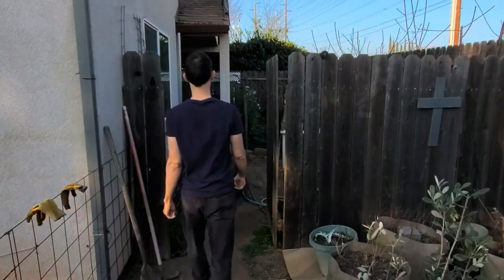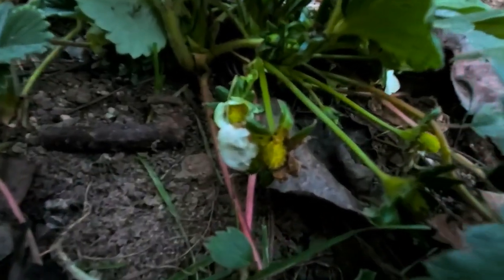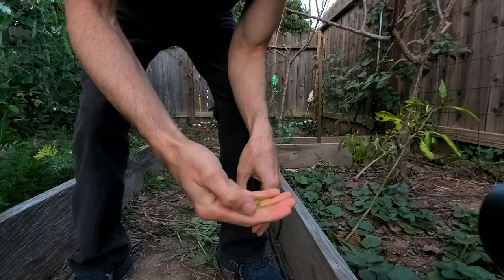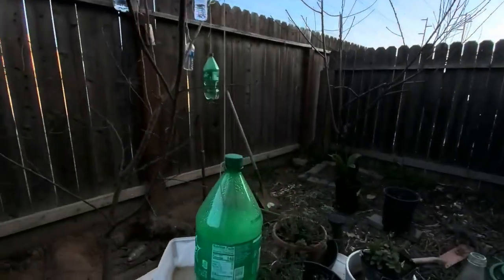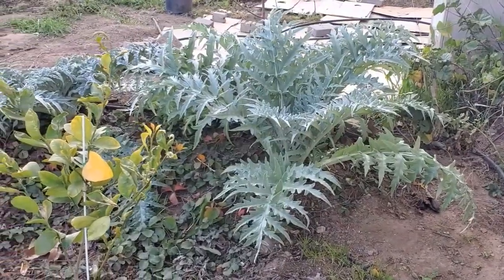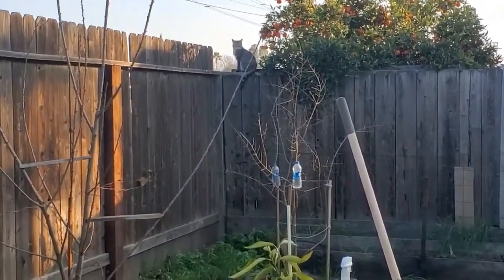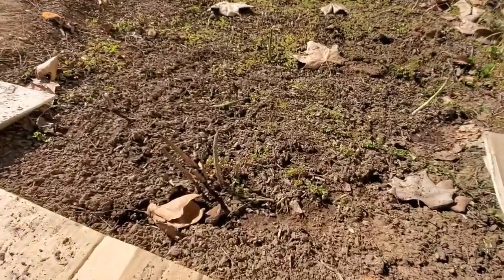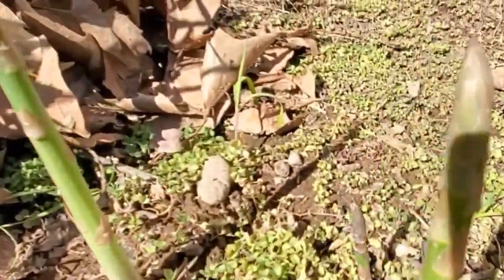February Gardening: Get a Head Start on Spring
February might still feel like winter, but it's the perfect time to start prepping your garden for a bountiful spring and summer harvest! This video is your guide to getting a head start on the growing season, from essential tasks to planning for the months ahead.  We'll cover everything you need to know to set yourself up for gardening success.

Don't let the cold weather fool you – there's plenty to do in the garden in February!  We'll walk you through crucial tasks like seed starting indoors, pruning, soil preparation, and planning your garden layout.  Getting these tasks done now will give you a significant advantage when the weather warms up.

Ready to get your hands dirty and prepare for a thriving garden? Watch now!